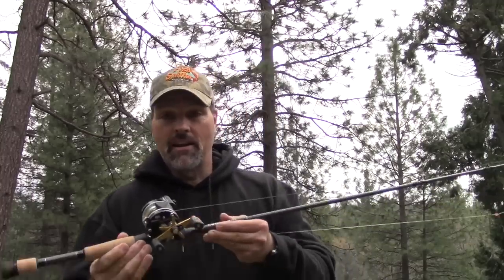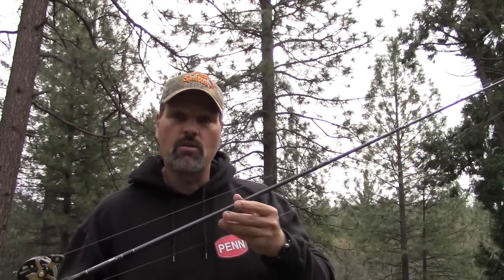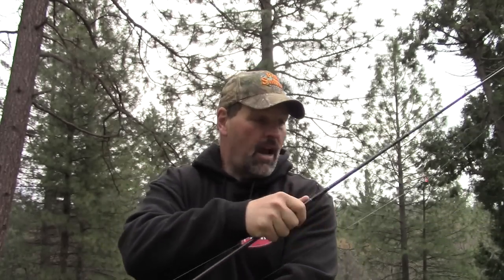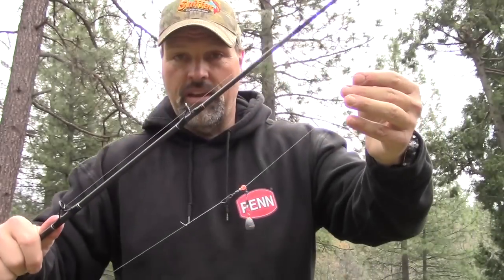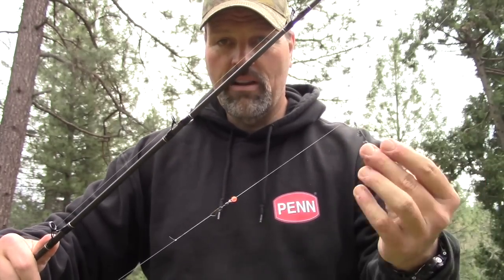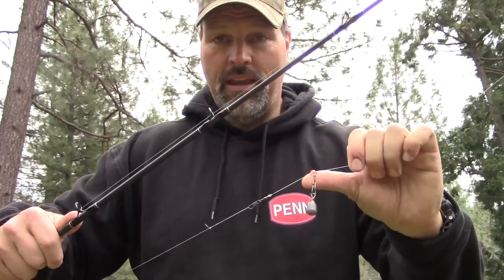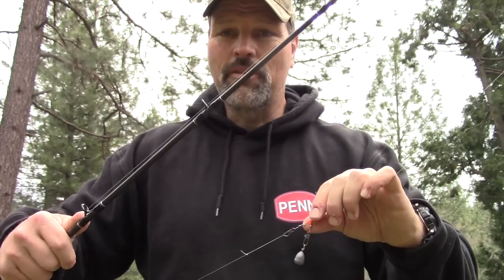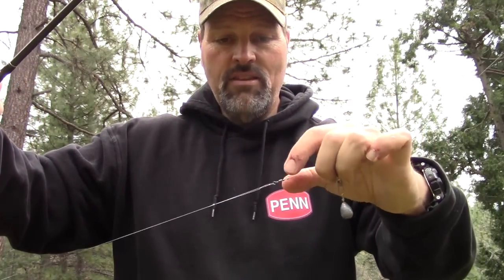A "Must Know" Rig For Trout, Stripers, Salmon & More!: VLOG No 61